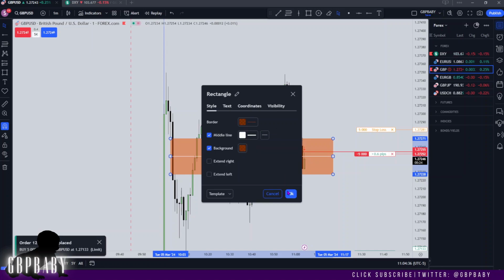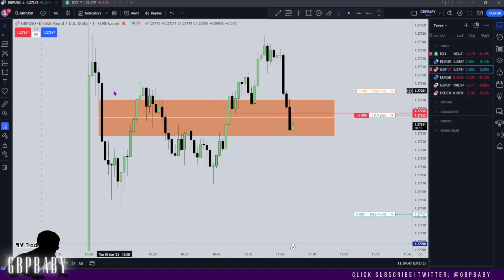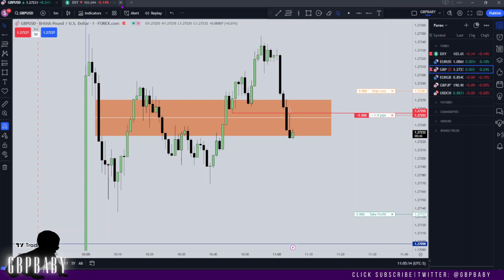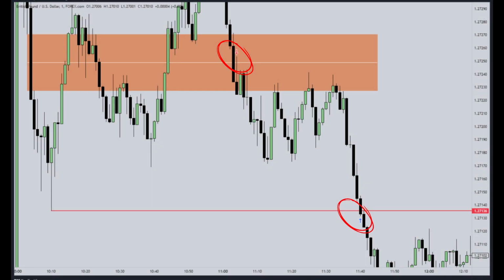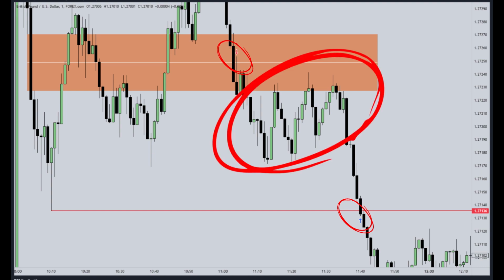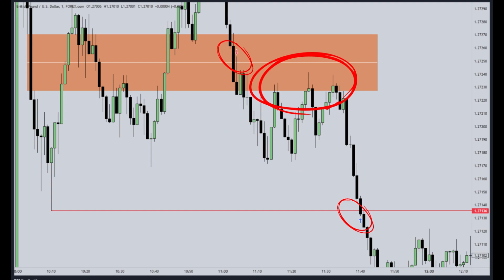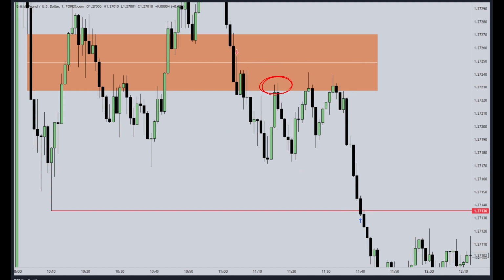Advanced Entry Technique | GBP/USD | 05.03.24